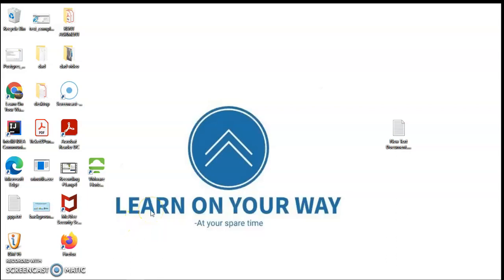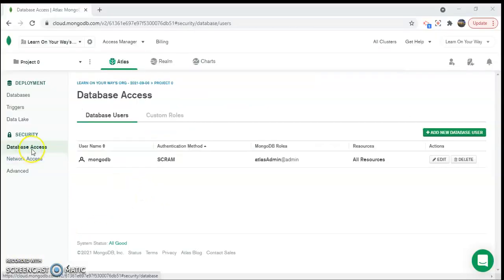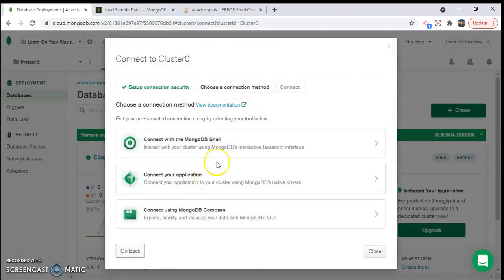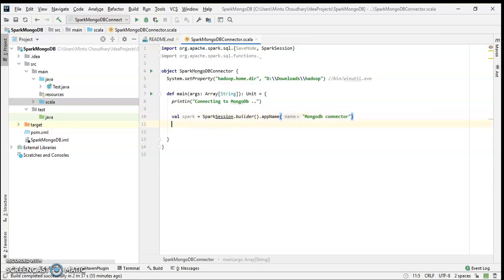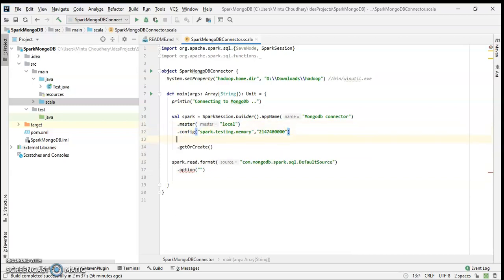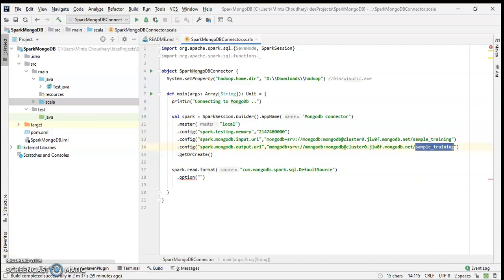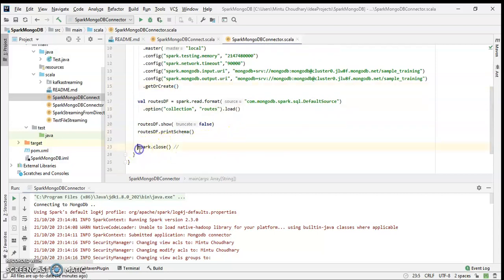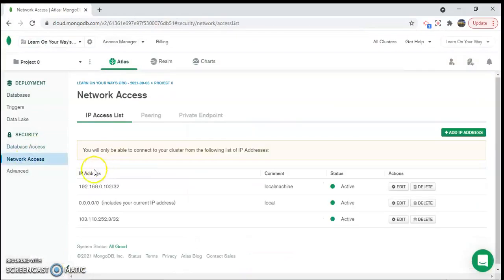Spark MongoDB Connectivity | Cloud MongoDB | MongoDB on Cloud AWS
In this video,  we will be creating Cloud MongoDB database and will try to connect using Spark to read specific collection from one of the database within the MongoDB.